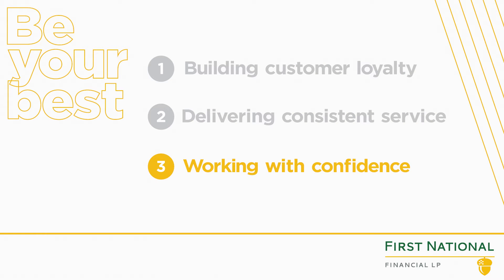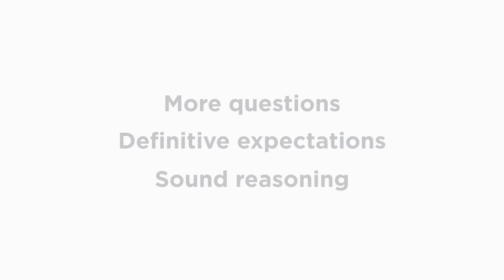Be your best by working with confidence